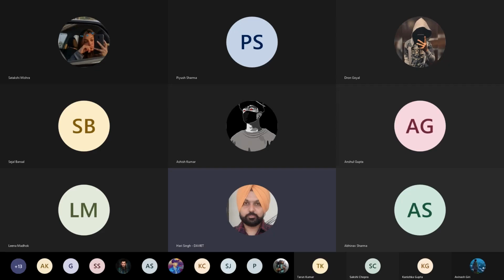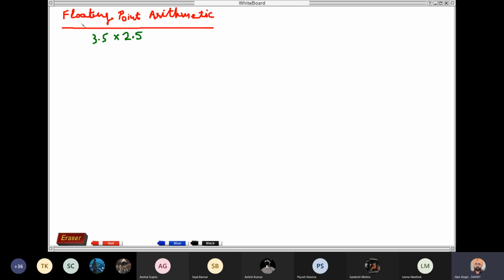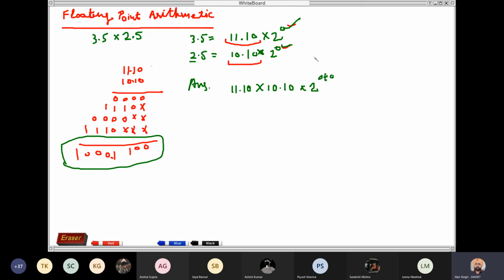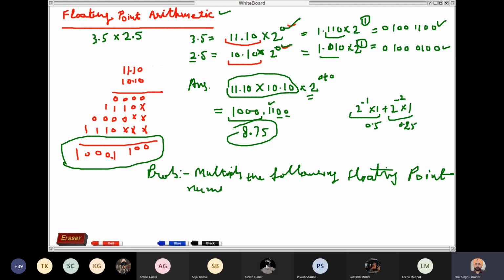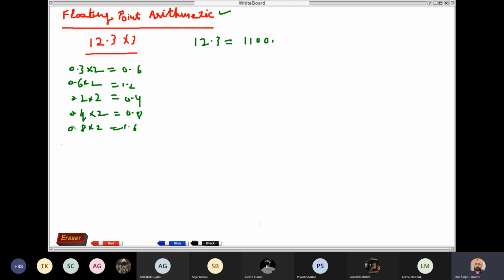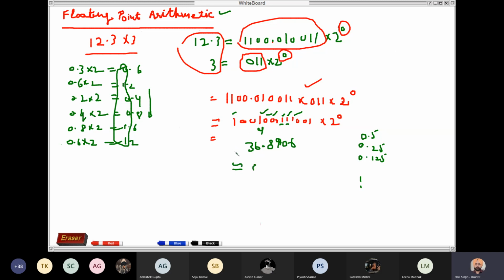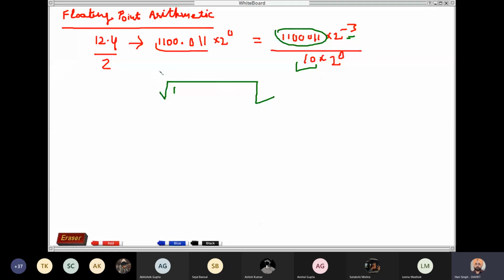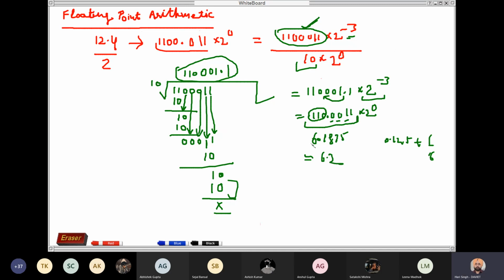Lecture 12 Floating Point Arithmetic 2